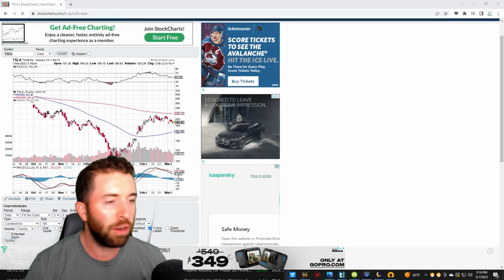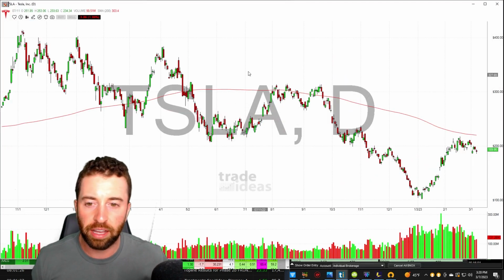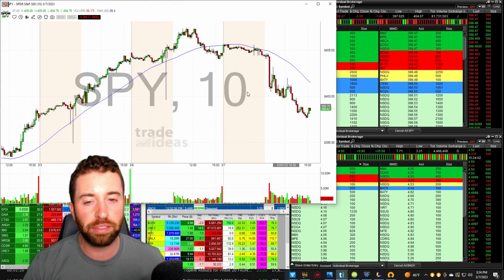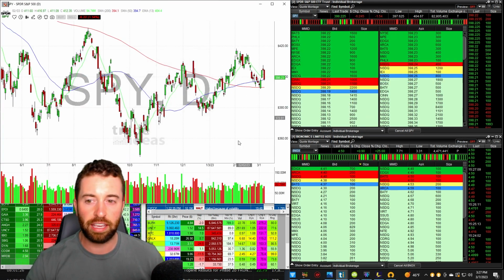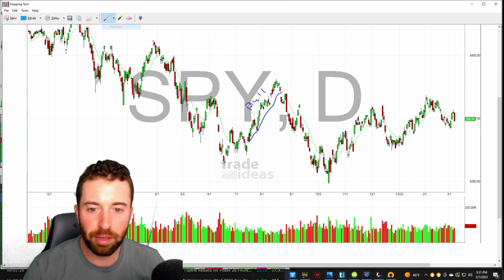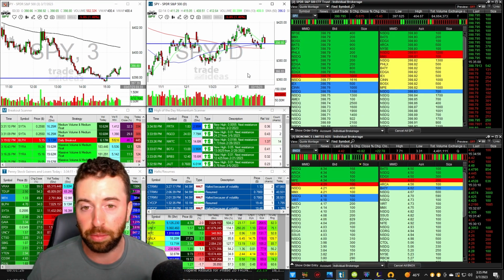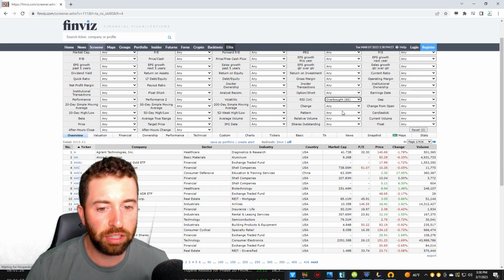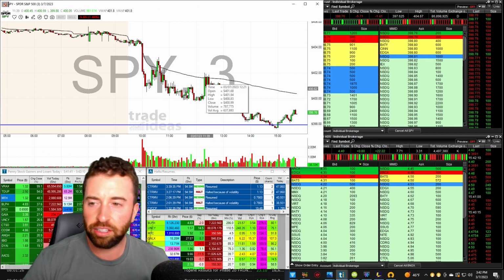The Best Stock Trading Indicators 2023!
March is 100% FREE on TradeCaster.com! This is where I live stream and show all of my live trades/alerts! There is no fee all of March!